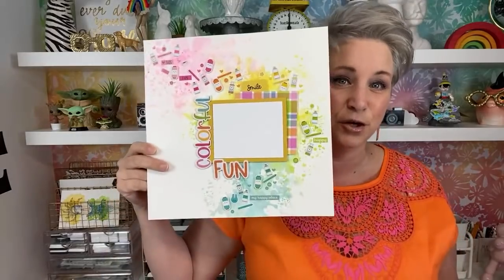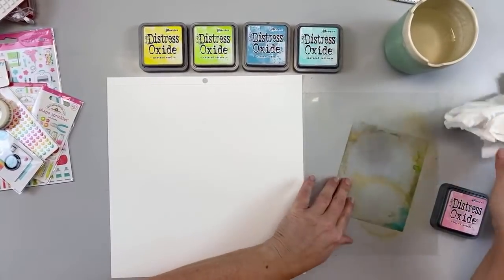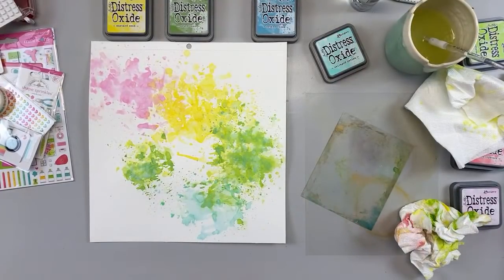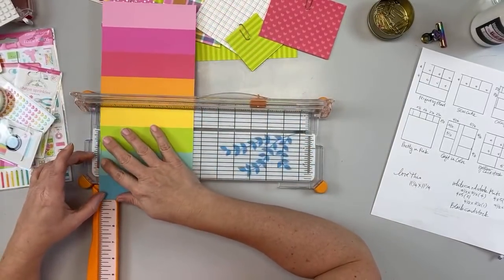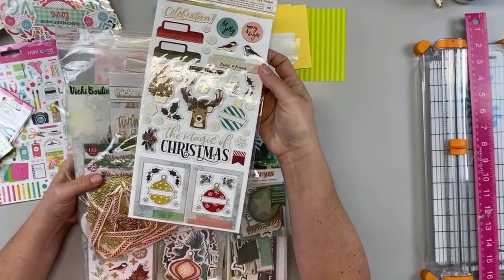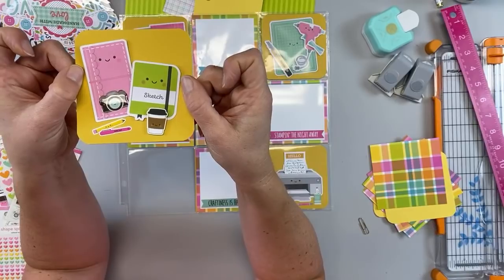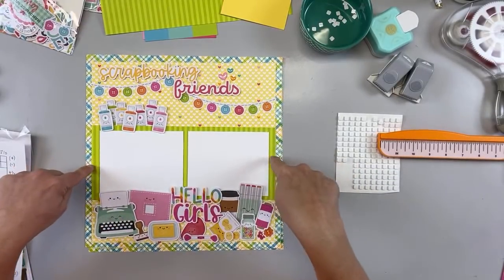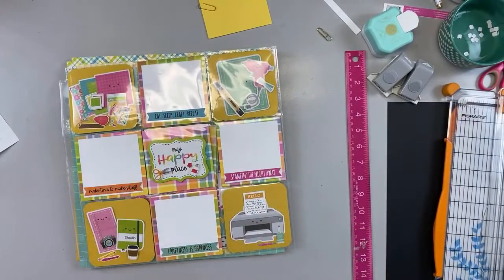Doodlebug Cute & Crafty Layout Class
Join Vicki to create 7 layouts using Doodlebug Design's Cut & Crafty Collection!

Cute & Crafty- Chit Chat pieces, Odds & Ends pieces, Mini Icons, Shape Sprinkles, Love This Heart Sprinkles, Rainbow Hearts Sprinkles, 3 Washi Tapes- You Make Me Happy, Rainbow Bright, Rainbow Hearts, Oh Snap Doodle Pop, Cute & Crafty- This and That 12x12 Stickers

Cute & Crafty 12x12 Papers- Love This, Bright Ideas, Cute as a Button, Cute & Crafty, Craft in Color, Sew Cute, Pretty in Pink, Colourful Canvas, Perfectly Plaid
Yellow Cardstock (2), Black Cardstock, White Cardstock, Foundations Paper (12x12)

Tools Needed: 12x12 trimmer, scissors, adhesive (including 3D foam adhesive), corner rounder, paint brush, cut of water, small sheet of plastic, paper towel

Distress Oxide Ink- Broken China, Salvaged Patina, Twisted Citron, Kitsch Flamingo, Mustard Seed